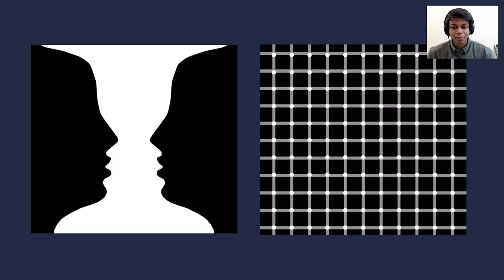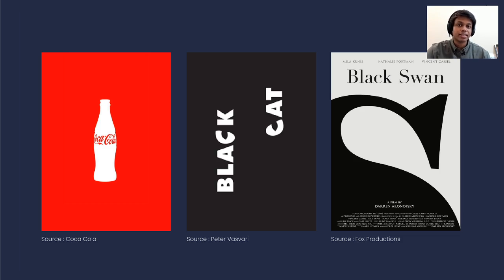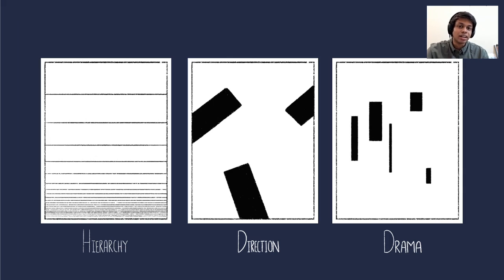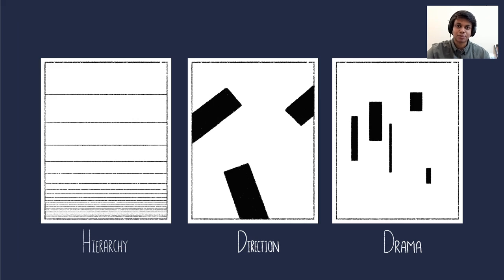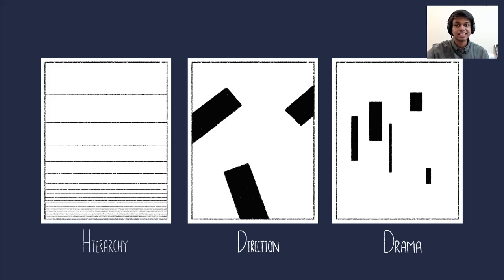Negative spaces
A brief on the use of negative space and how its changes drastically define the typeface in itself.

About James Thottan

I'm a student vividly fond of typography and forms of visual communication.

I have only begun my journey into this world of typography, I plan on making my mark through fonts distinguishable enough to be recognized by all.